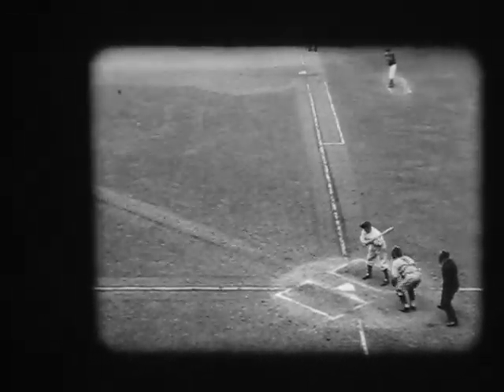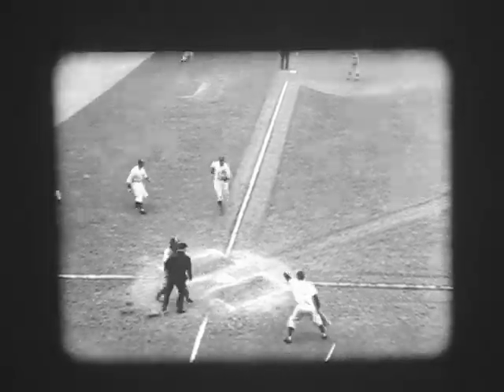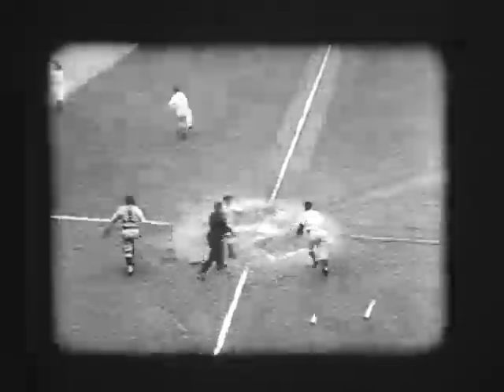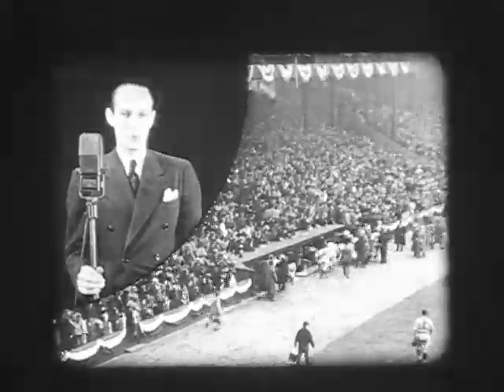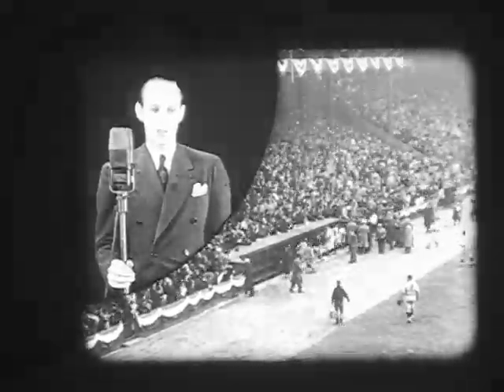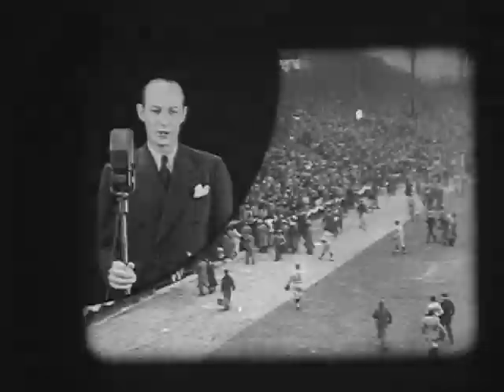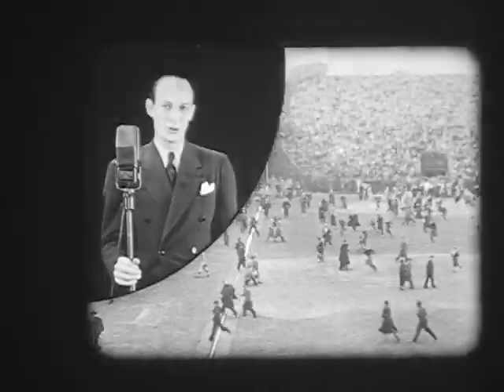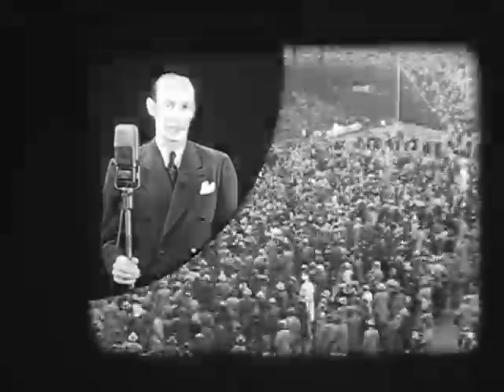1935 World Series Game 6-Tigers Win